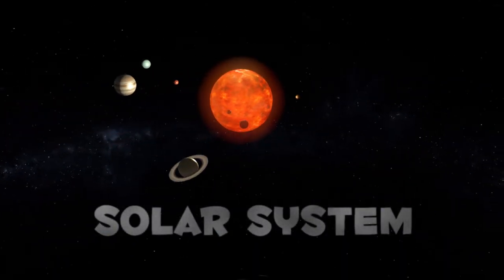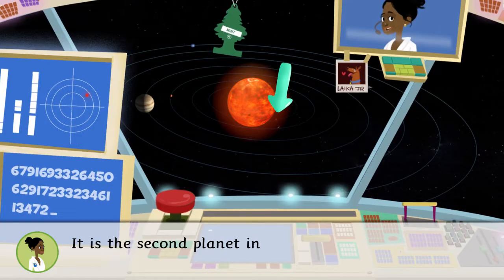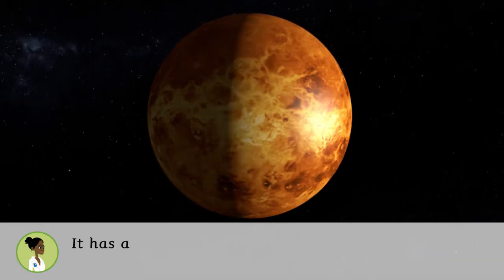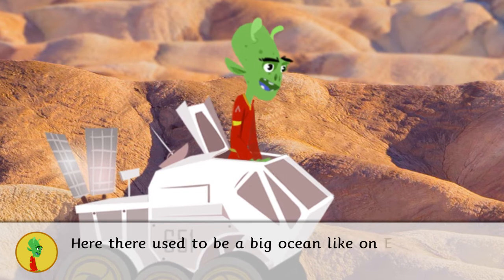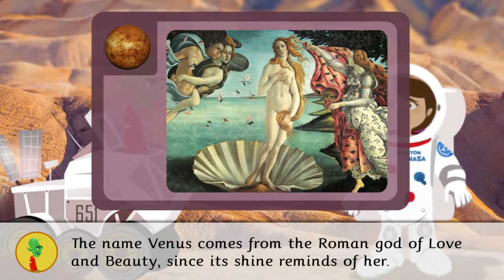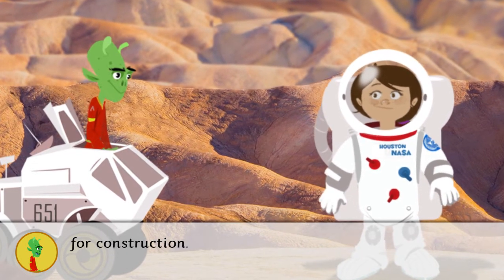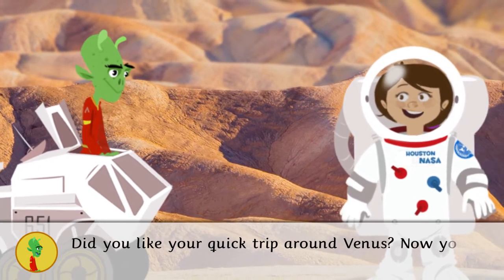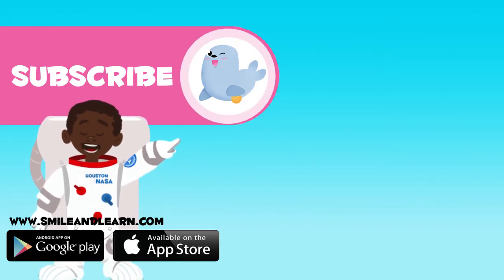Venus, the Planet of Love - Solar System 3D Animation for Kids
Do you want to continue travelling into the Solar System? Today we get to learn interesting things about Venus. Did you know that Venus is considered the planet of love? It was named after the roman godess of love. If you want to learn more, stick around!

This video is part of a new collection of educational videos about the Solar System for kids. They will join an expedition, learn interesting facts about each planet and report back to Earth. It is a helpful tool for science in primary education.

*If you like our videos, download “The Smart Library” now. You’ll discover more than 70 interactive games and stories for children designed by educators. The stories are based on VALUES like friendship, respect, and generosity, and our games cover all of the MULTIPLE INTELLIGENCES.